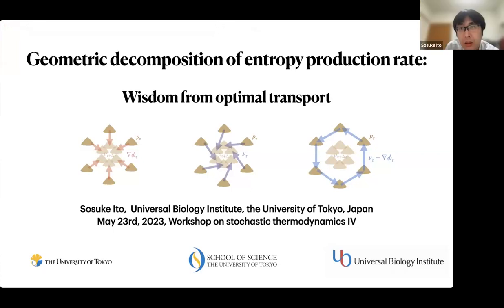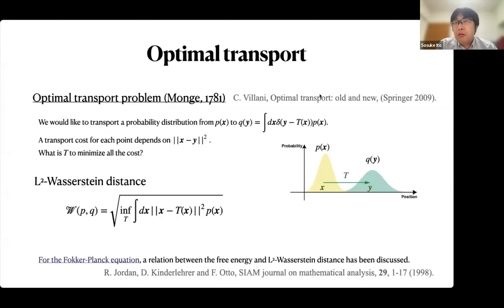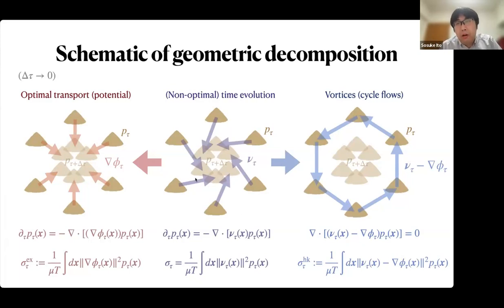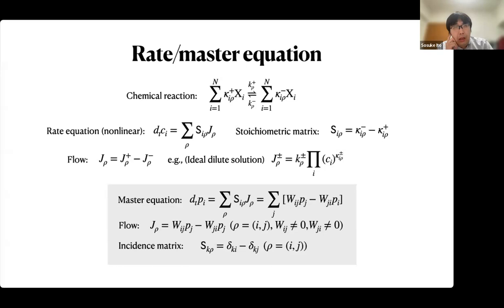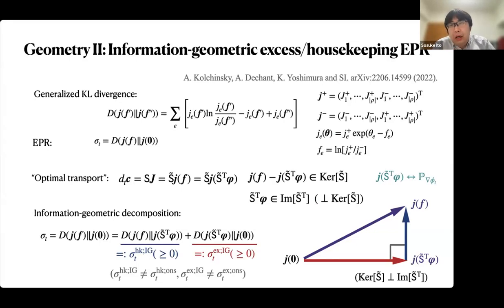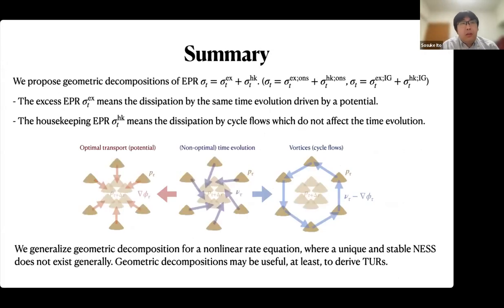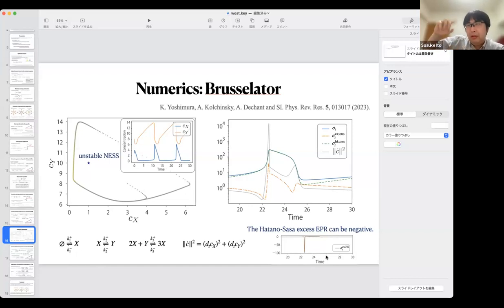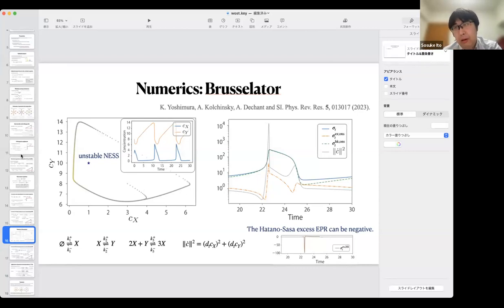Geometric decomposition of entropy production rate: Wisdom from optimal transport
Speaker: Sosuke ITO (The University of Tokyo, Japan)